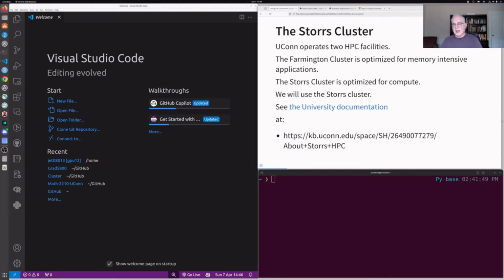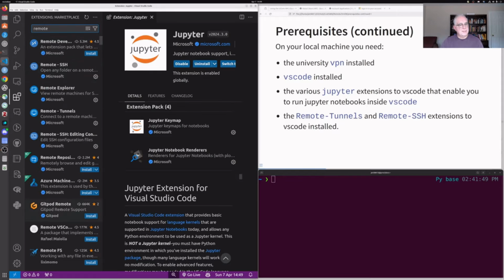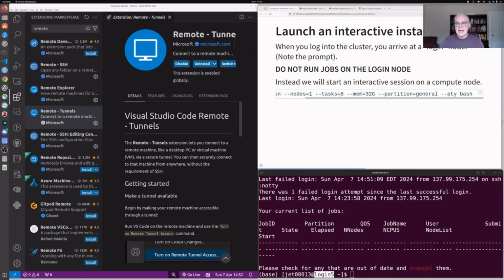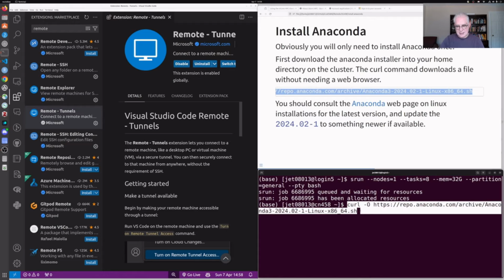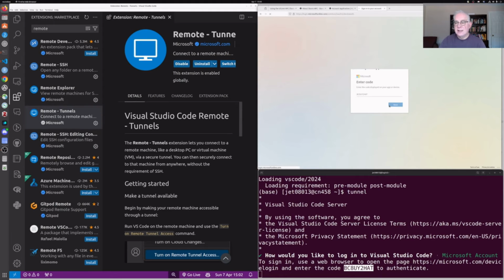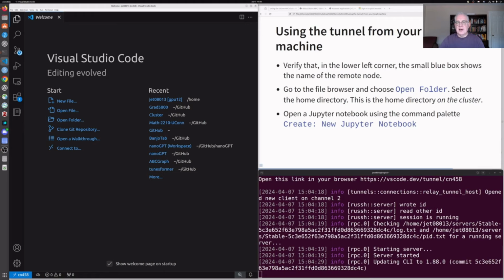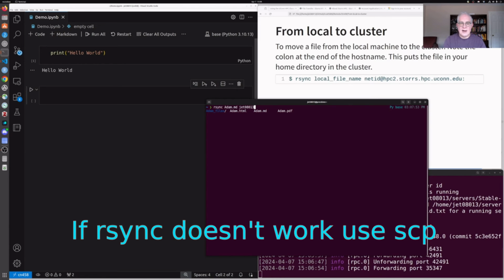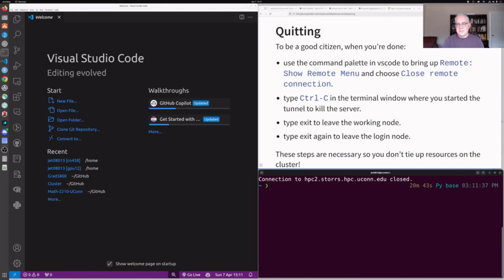Running Jupyter Notebooks in VScode on UConn's HPC Cluster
A walkthrough on how to run a vscode tunnel to the UConn HPC cluster so you can run jupyter notebooks on the cluster. for the notes to this talk.